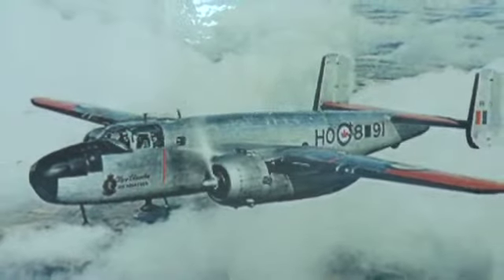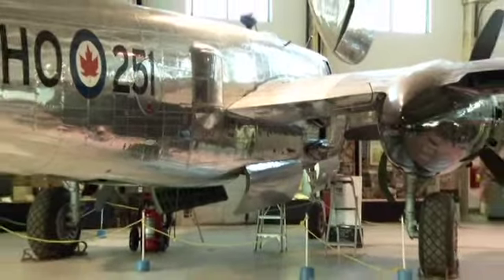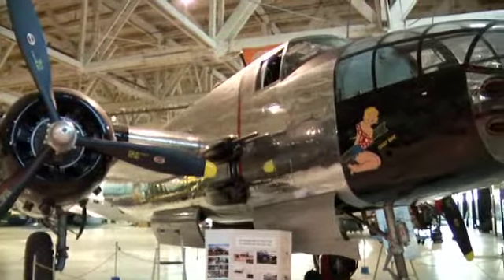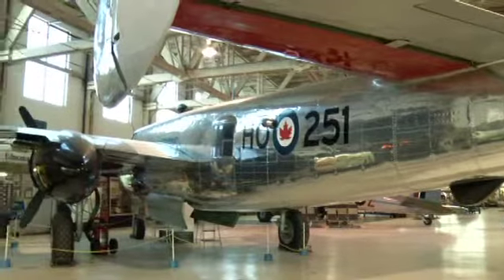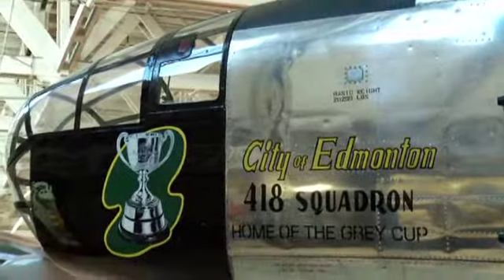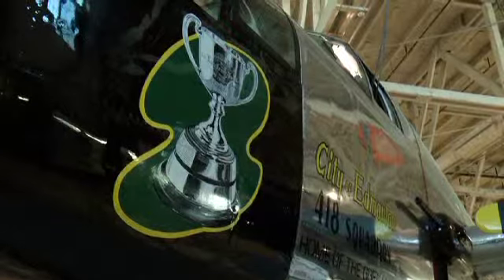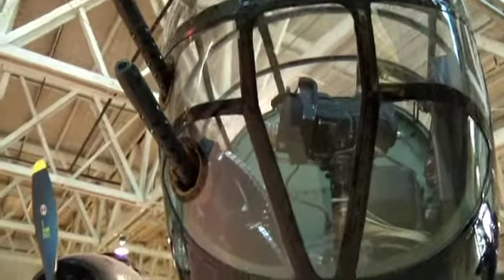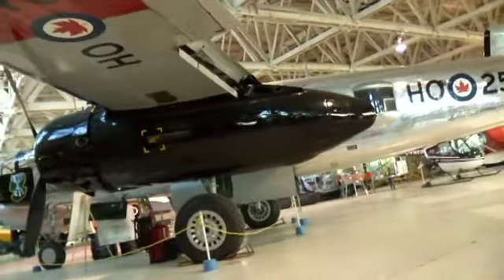Bomber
B-25 (DAISY MAE) Now on display at the Alberta Aviation Museum. Brad Walker reports.